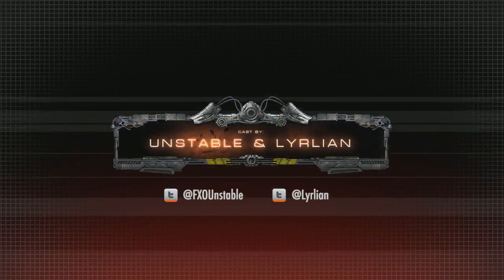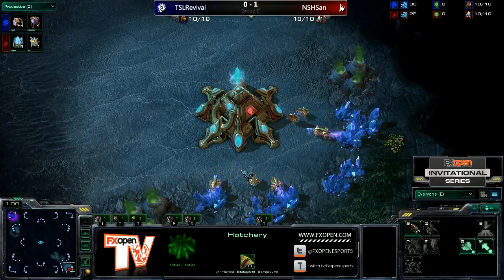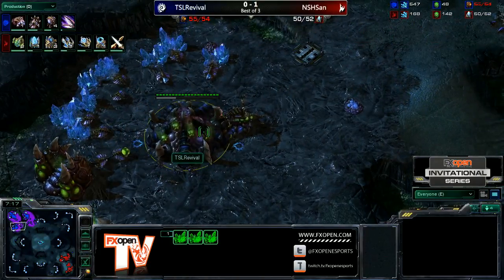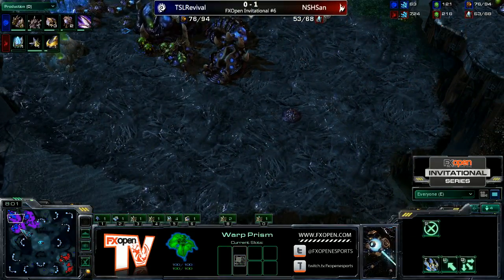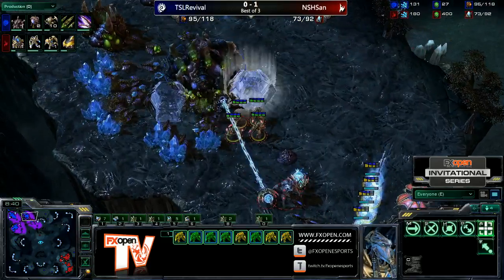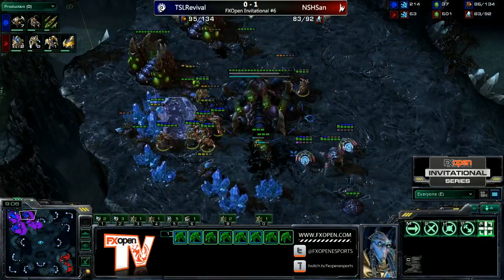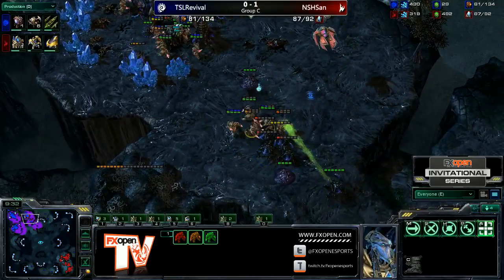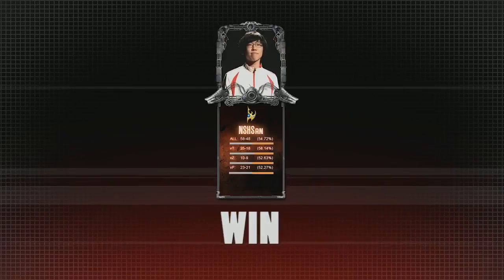FXOIS#6 Group C Winners Match TSLRevival v NSHSan Game 2